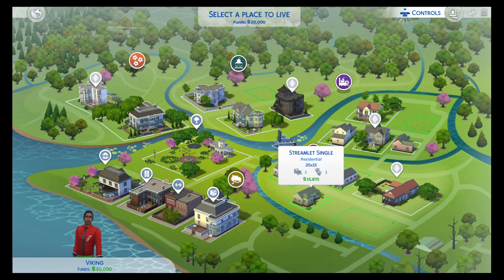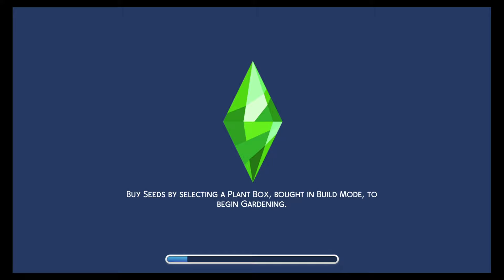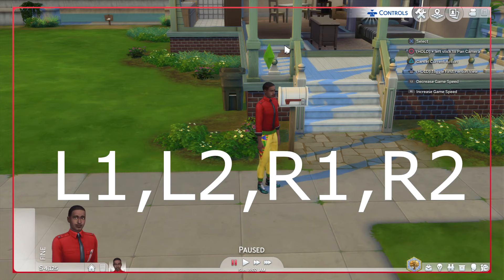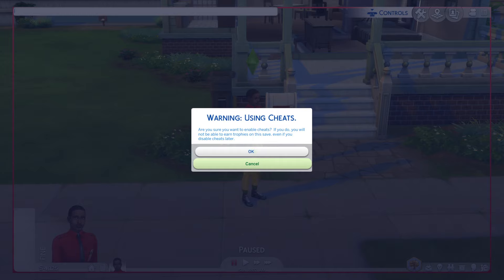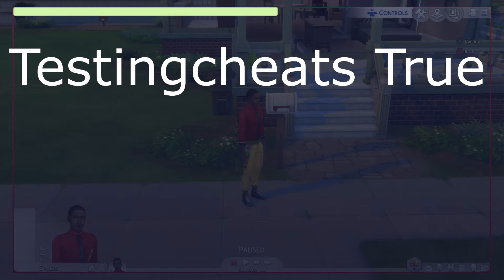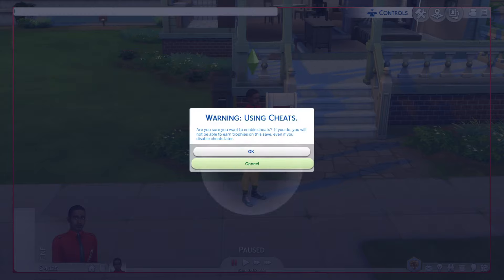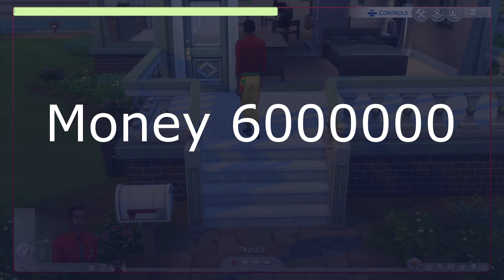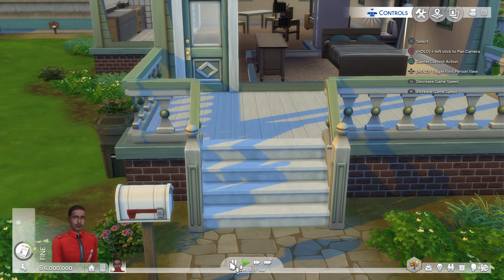MONEY CHEAT FOR THE SIMS 4 ON PS4 & PS5 - 2021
UPDATE: PLEASE READ - Just restarted Sims for (June 2021) with latest update to test the cheat again and it works - Hope this video helps..

(Type Testingcheats on and not Testingcheat on - the S needs to be added
You also need to be in SIM mode and not map mode )
If Testingcheats on doesnt work, try Testingcheats True
Then type Moderlode or a quicker way is Money 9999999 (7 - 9s)

With The Sims4 being free for all PSN holers on Playstation for the month of February, we decided to give it a little go. In this video we will show you how to put in the cheat code for more money by activate the Tab (Greenbar) on the top screen where you can enable the cheat

We prefer playing the game normal but this is for anyone that just wants to build

3 Steps

Step 1: press L1,L2,R1,R2 all together - this will open the green text tab and also your type screen (Type screen is the normal playstation type screen) but wont show while recording

Step 2: type the following   Testingcheats on (Make sure you spell correct and its Cheats not Cheat)
A screen will pop up saying you wont be able to get trophies etc - press x to continue

Step 3: Type in the cheat for 50 000 sim dollars     motherlode
Once you enter Motherlode you will get 50 000, just press x again and motherlode should be saved, select and press x

You can do this untill you feel you have enough